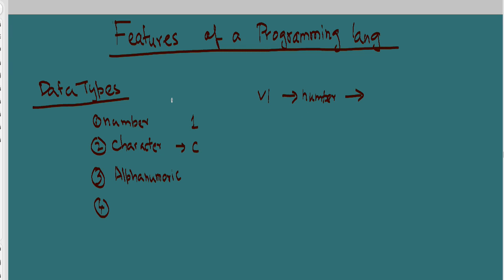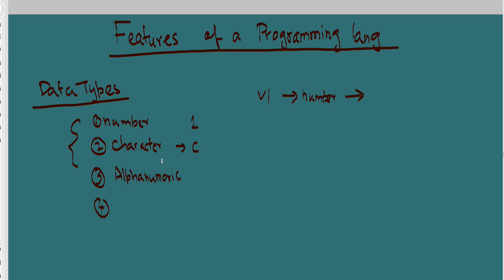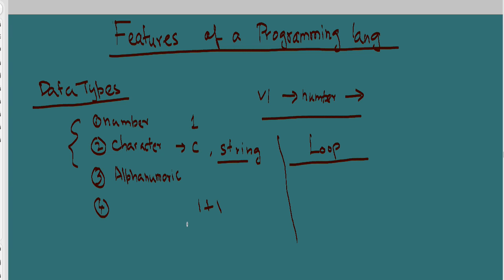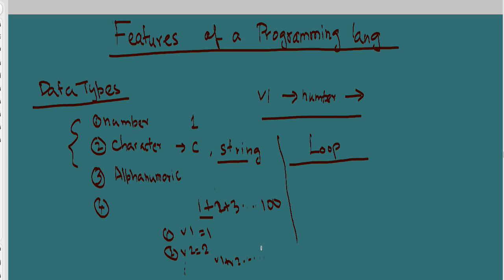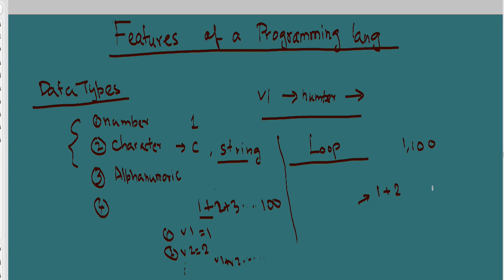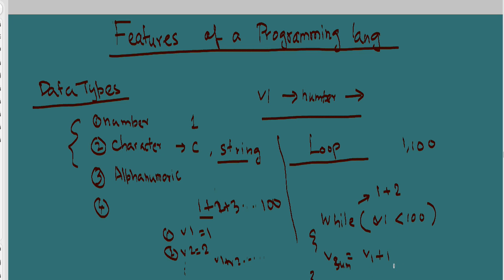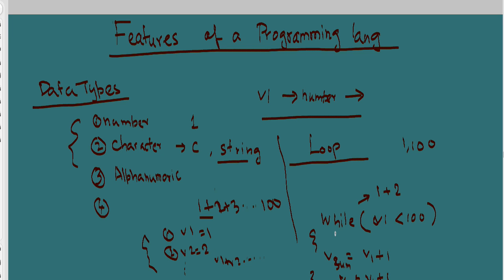computer basics tutorial - 4 - loop